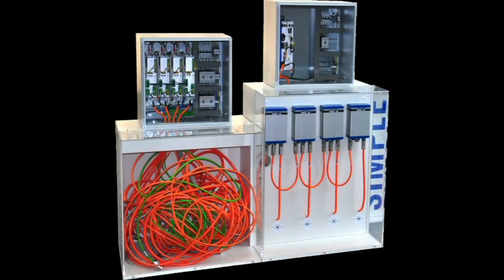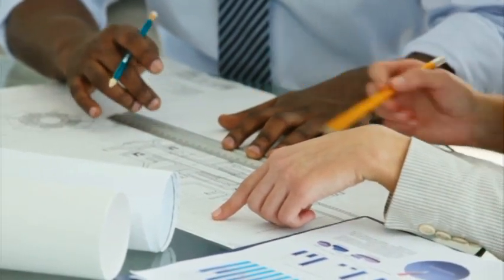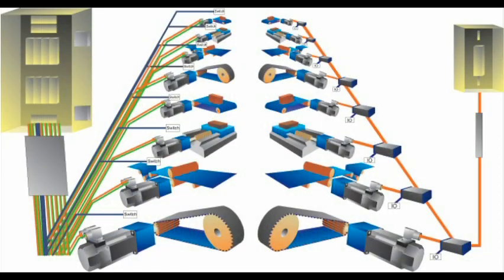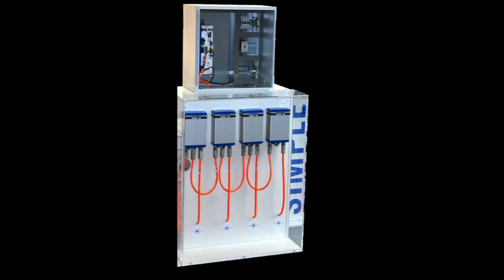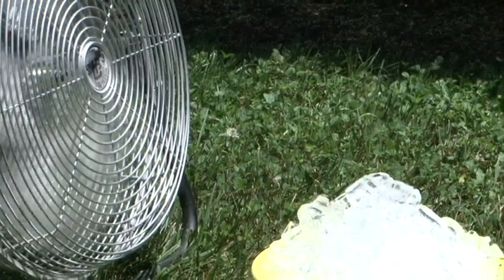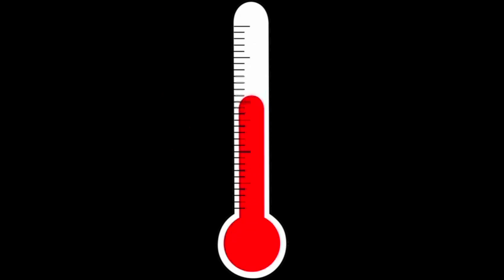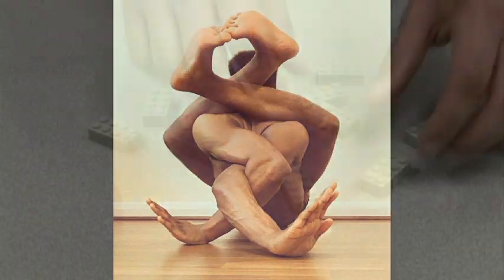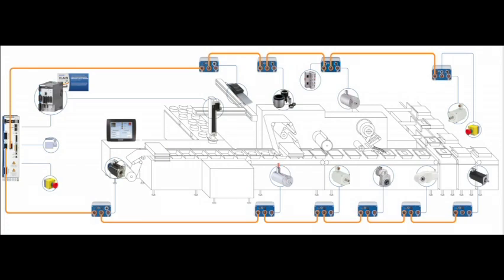AKD Servo Drive-N: Introduction Training Video | Kollmorgen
"Discover the key customer benefits of the AKD Servo Drive-N Drive including:
-Cable Savings
-Reduction in cabinet size
-Reduced heat and energy consumption
-Flexibility to add on machine options